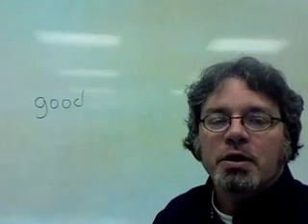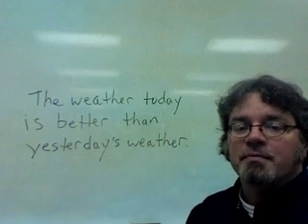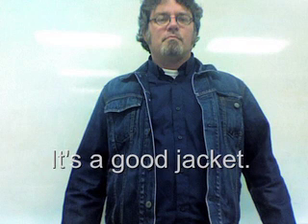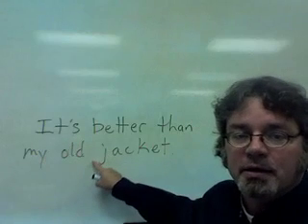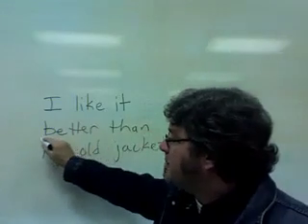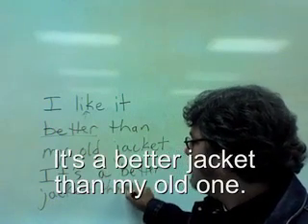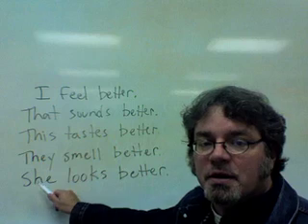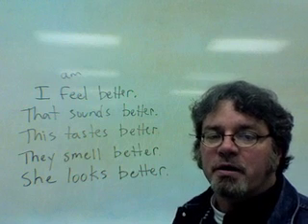good --- better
This video shows how to use the word "better."